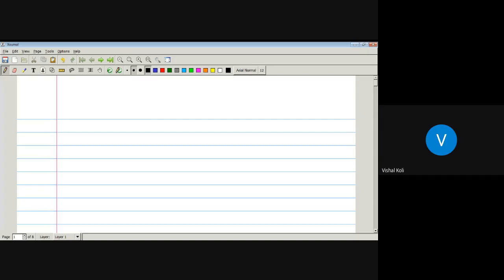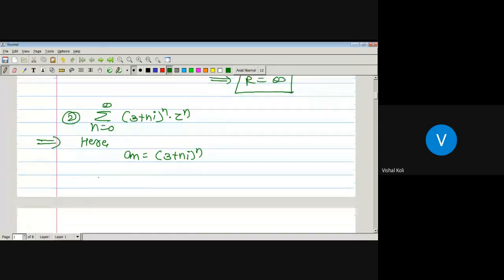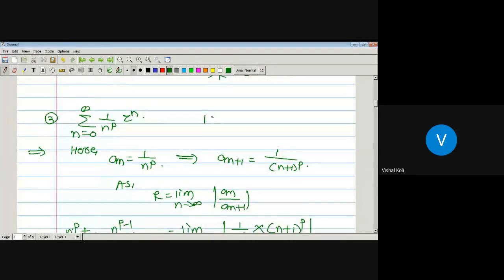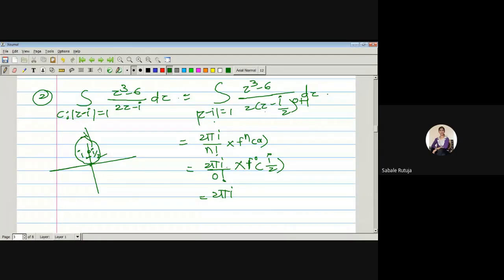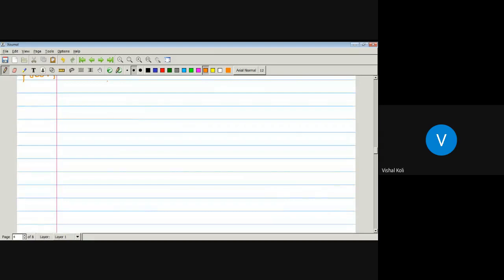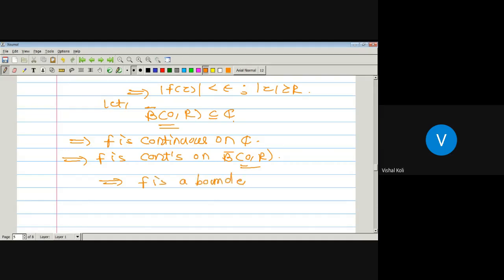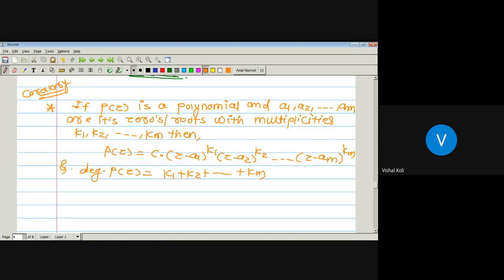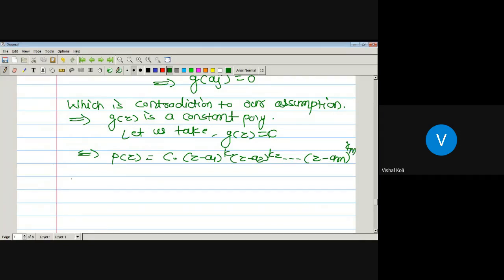Lecture No.19 Complex Analysis